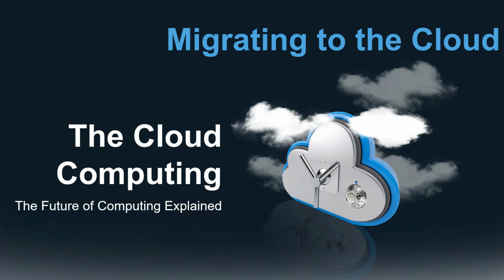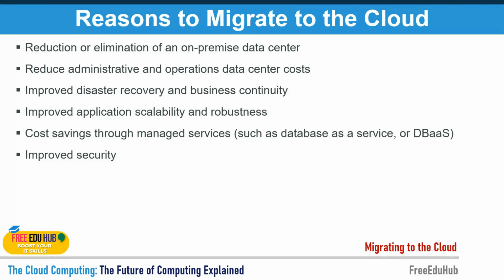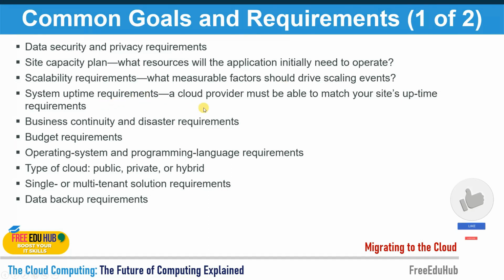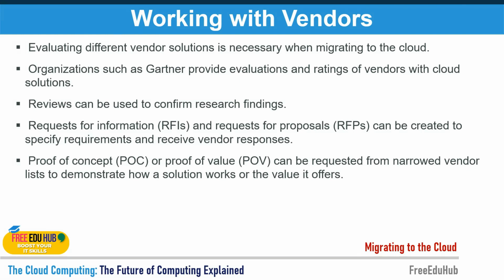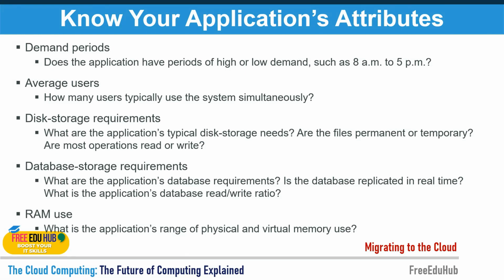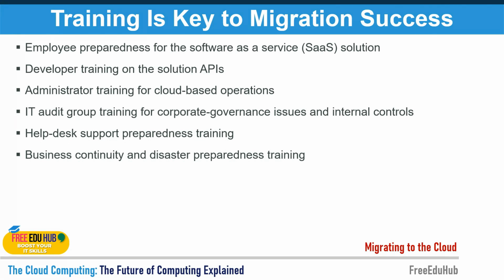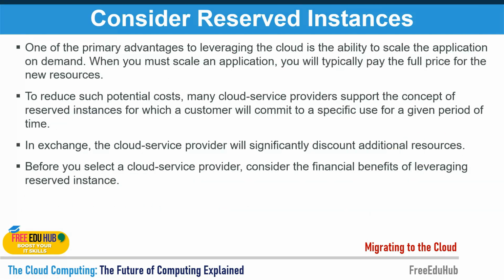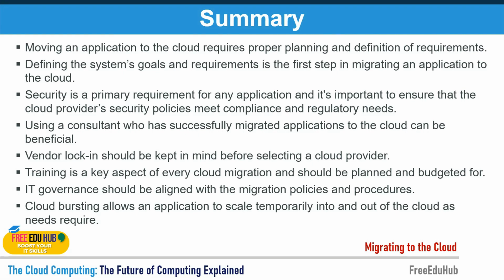Why Migrating to the Cloud is Essential for Your Business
This video is about Why Migrating to the Cloud is Essential for Your Business. The lectures will focus on concepts and principles rather than commercial offerings by cloud providers and vendors. We will cover the advantages and growth of cloud computing, cloud infrastructure, virtualization, automation and orchestration, and cloud-native software design.

In this video, we'll explore the reasons why migrating to the cloud is essential for your business. As technology continues to advance, businesses are realizing the importance of migrating to the cloud. The cloud offers a range of benefits, from cost savings to increased security and flexibility.

We'll begin by discussing what the cloud is and how it works, and then dive into the benefits of cloud migration for businesses of all sizes. We'll explore the cost savings that come with cloud migration, including reduced hardware and maintenance costs, as well as the increased flexibility and scalability that the cloud offers.

Additionally, we'll discuss the enhanced security and data protection that come with migrating to the cloud, including the ability to quickly recover data in the event of a disaster. We'll also address some common concerns that businesses may have when considering cloud migration, such as data privacy and compliance.

By the end of this video, you'll have a clear understanding of why migrating to the cloud is essential for your business and how it can help your organization stay competitive in today's ever-changing business landscape.

If you're looking to learn more about cloud migration and how it can benefit your business, this video is a must-watch.

Step-by-Step Guide to Migrating to the Cloud
The Pros and Cons of Migrating to the Cloud: What You Need to KnoW
Migrating to the Cloud: Tips and Best Practices
Common Mistakes to Avoid When Migrating to the Cloud
Migrating to the Cloud: What You Need to Know About Security and Compliance
The Business Case for Migrating to the Cloud: Cost Savings and Increased Efficiency

Reference Material
Cloud Computing, Second Edition
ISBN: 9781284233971